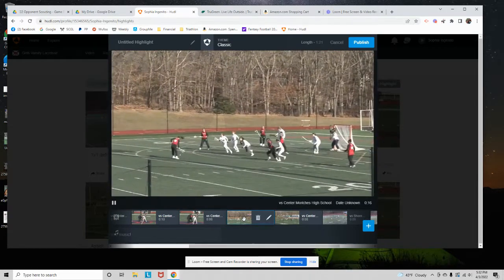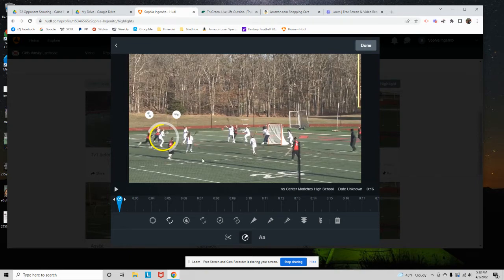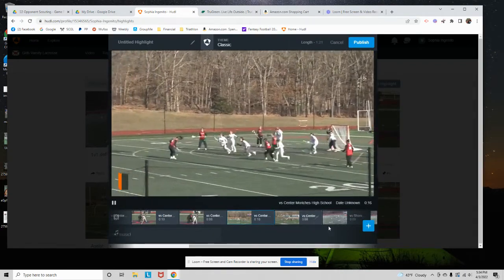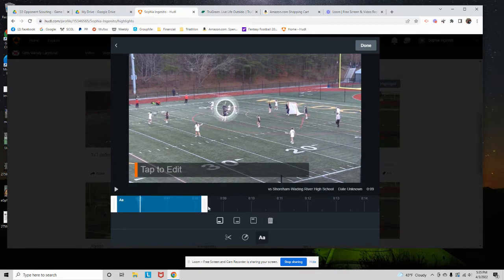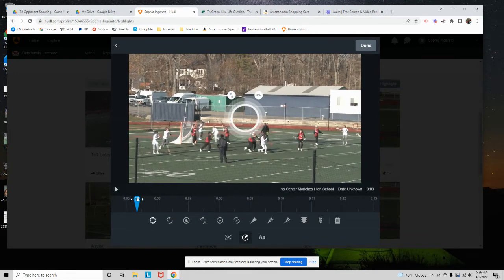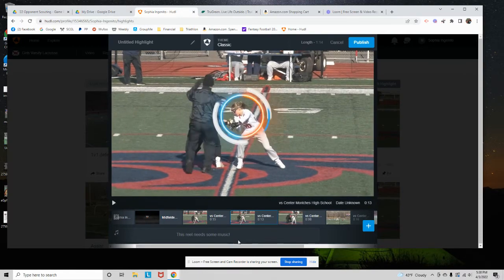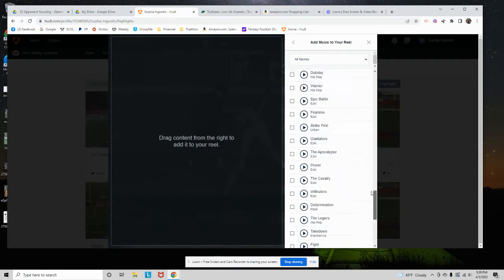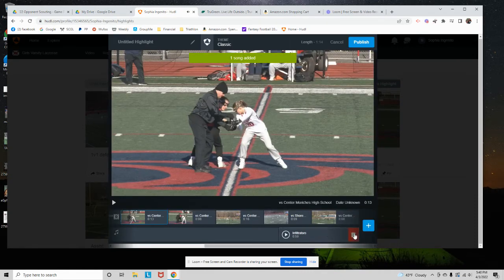Making Hudl Highlights Part 2